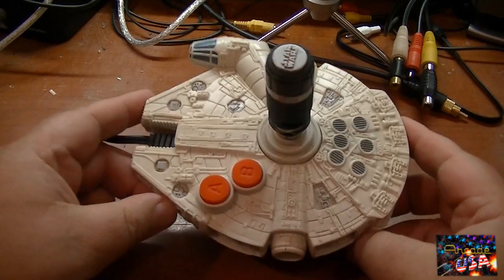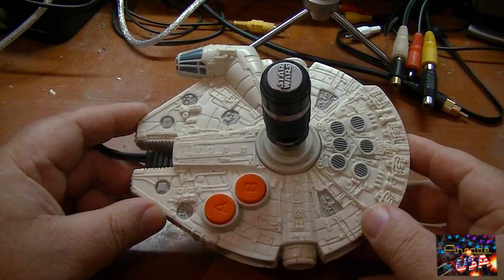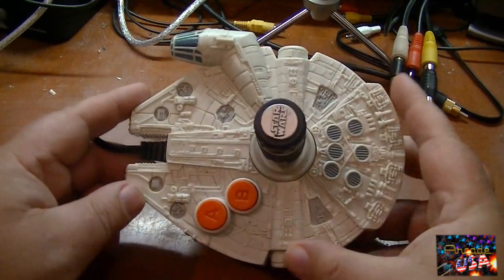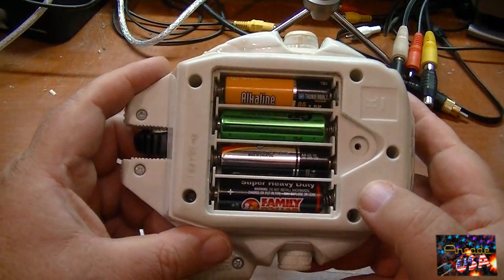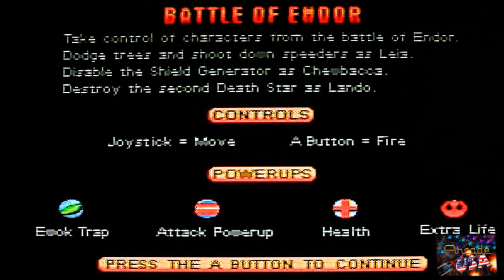Star Wars Millenium Falcon Plug N Play!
Four fun Star Wars games in a really cool plug n play in the shape of the Millennium Falcon!